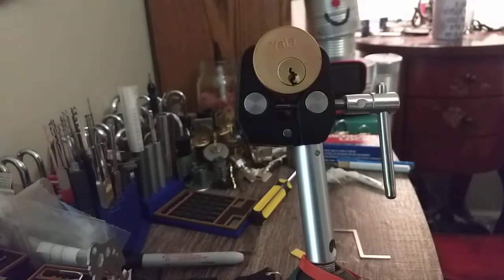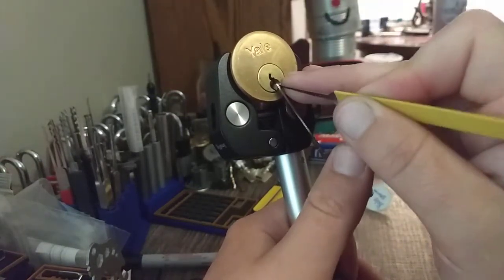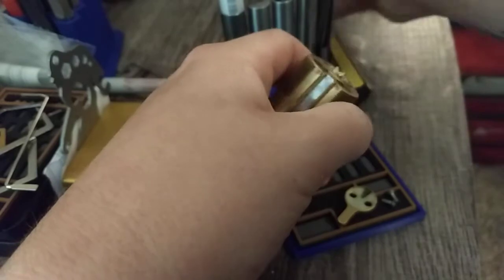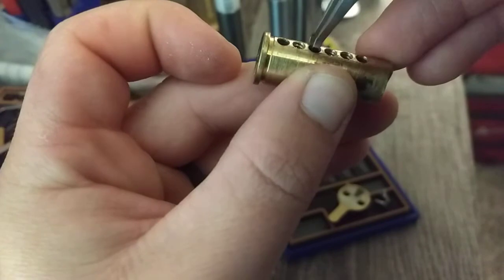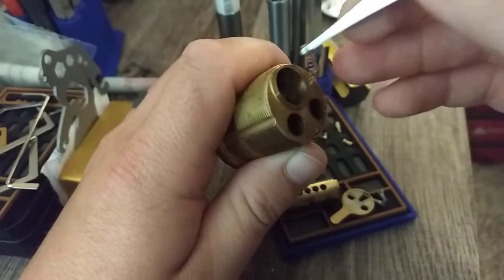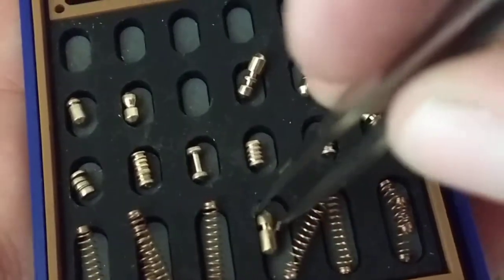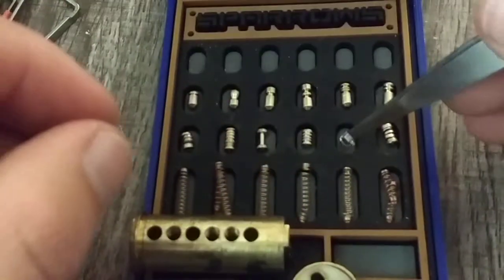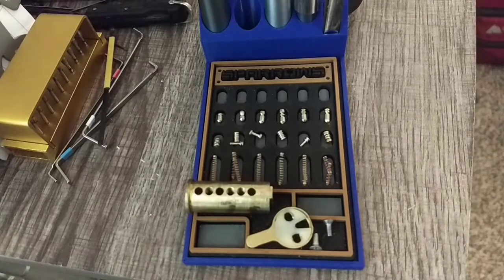"Yale Storm" by justapickin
Have another great CL from justapickin and got whipped by this one I had to unwrap the key to get it open.